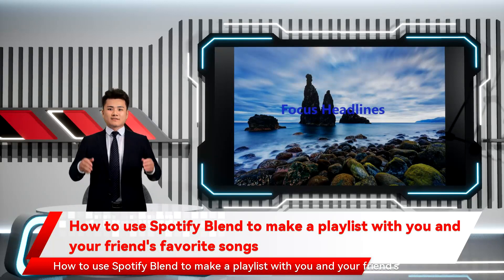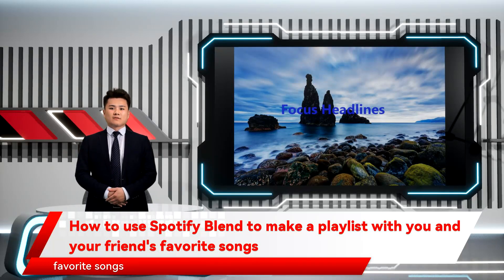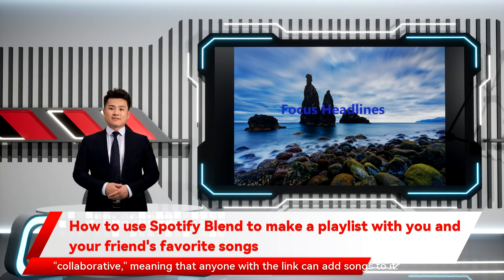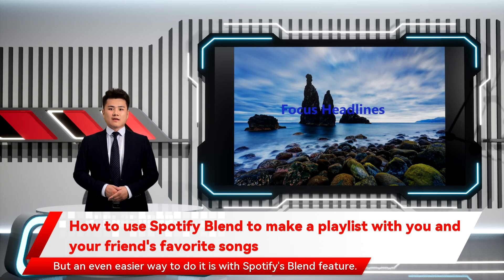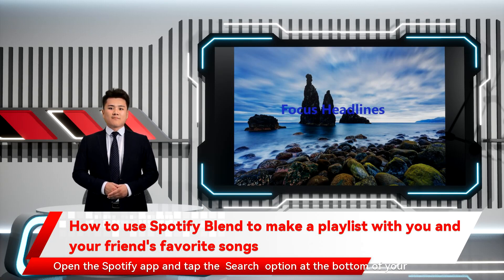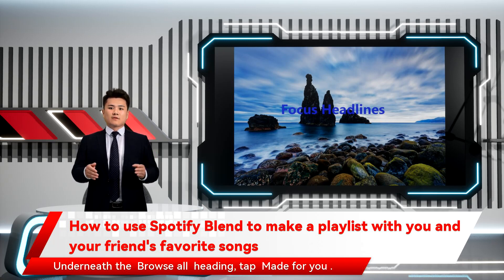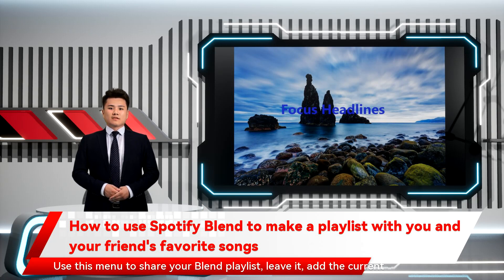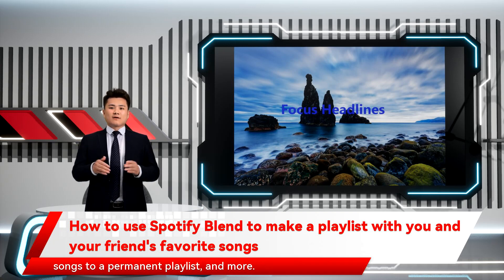How to use Spotify Blend to make a playlist with you and your friend's favorite songs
How to use Spotify Blend to make a playlist with you and your friend's favorite songs It only takes a few clicks to make any of your Spotify playlists "collaborative," meaning that anyone with the link can add songs to it. This is a great way to mix your musical tastes with a friend's. But an even easier way to do it is with Spotify's Blend feature. Blend lets you invite a friend to share a playlist, which will automatically fill up with songs that both of you love. Open the Spotify app and tap the  Search  option at the bottom of your screen. Underneath the  Browse all  heading, tap  Made for you . Your playlist will appear right away, along with a slideshow that tells you how similar your music tastes are. If you want to watch the slideshow again once it's over, tap the swirling icon above your playlist's name. Use this menu to share your Blend playlist, leave it, add the current songs to a permanent playlist, and more.